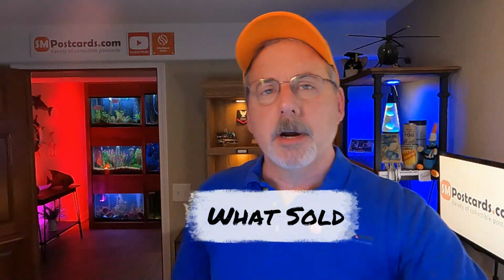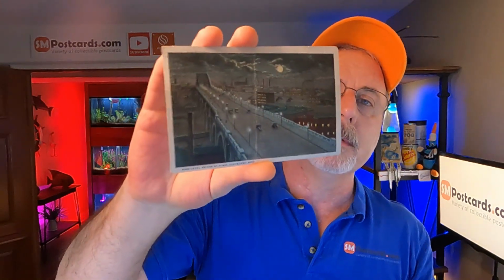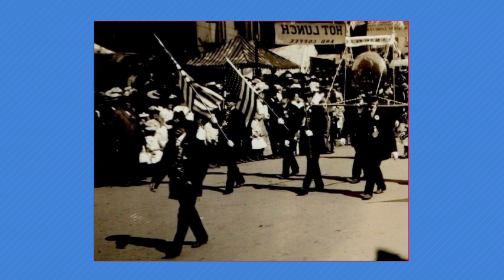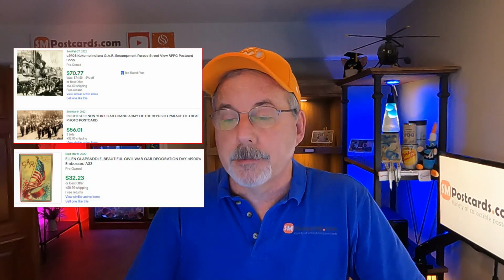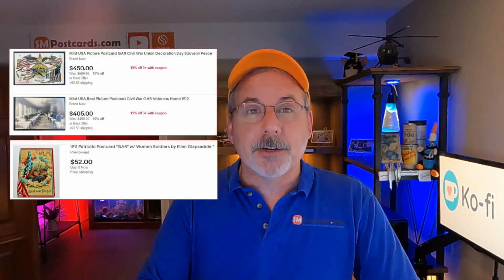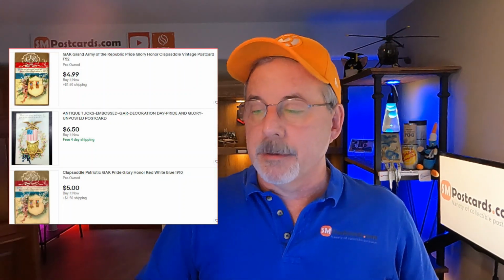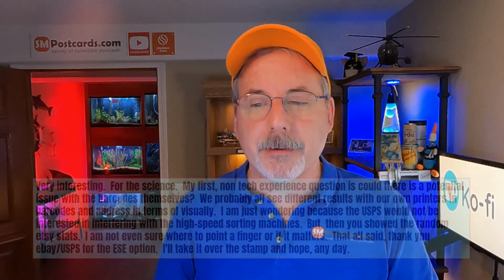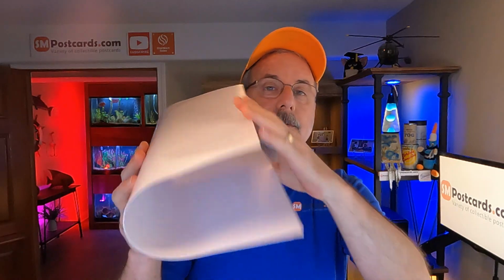Grand Army of the Republic GAR Postcards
More on Selling Postcards on eBay!

- My eBay Postcard Store

Search for SMPostcards and click follow!

Want to give a quick thank you? Why not Buy Me A Postcard!

Digital Download is Free and if you would like a Physical Card only 1.50. Part of payment will go to Charity.

- Scan Snap Duplex Scanner
- Epson Duplex Scanner
- Epson ES60W Scanner
- 6.5x4.5 Rigid Photo Mailer
- Postcard Sleeves
- Rollo Label Printer
- 4x6 Labels
- Zebra Thermal Printer
- Dymo 4xl Thermal Printer
- Envelope Shelf
- Apple MacBook Pro M1
- Postcard Lots
- Postmarks - on Postcards by Richard W Helbock

Links to Postcard Shows Schedule and Clubs

00:00 What we'll be going over
01:52 What Postcards Sold
07:28 Special Topic - Grand Army of the Republic (GAR) Postcards
24:19 Poll - Do you use a Computer or Phone to List?
29:26 Viewer Comments